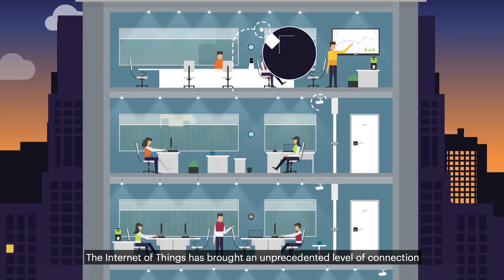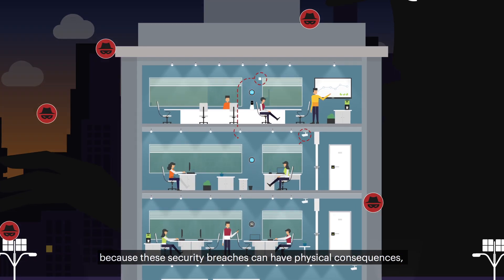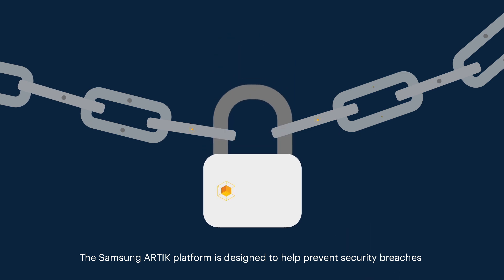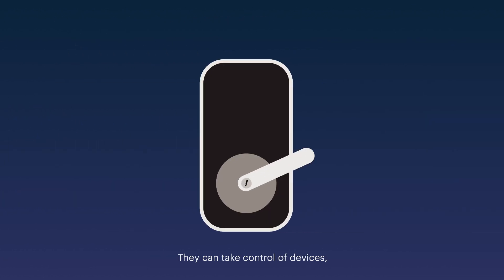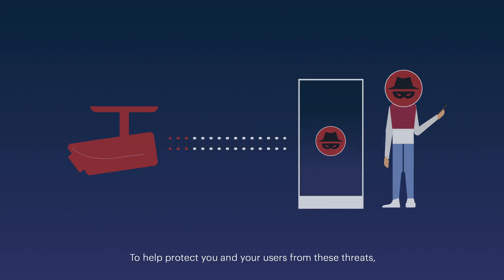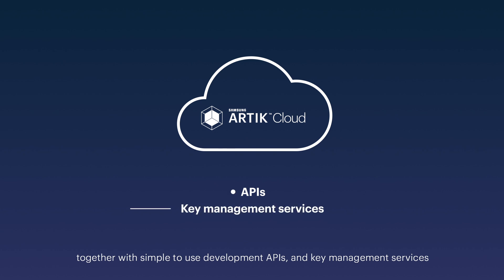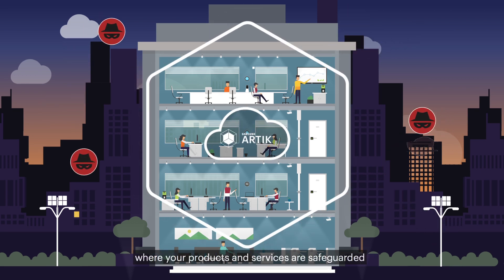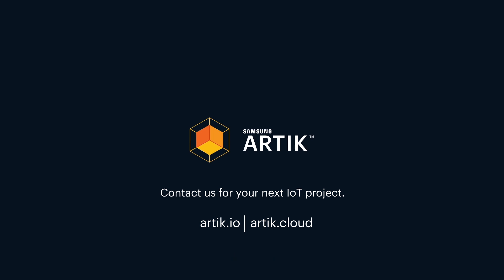Samsung ARTIK Security (with subtitles)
An overview of how Samsung ARTIK IoT Platform brings end-to-end security to your IoT products.